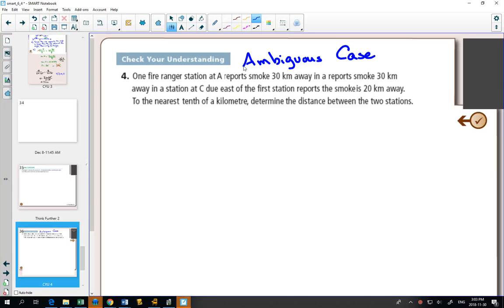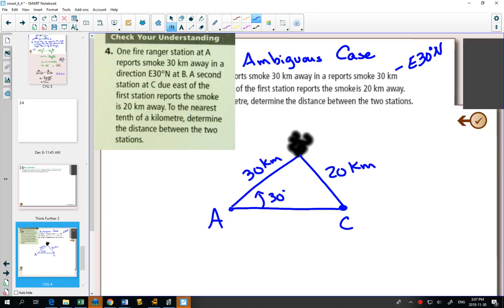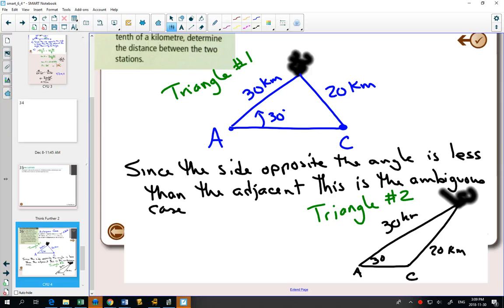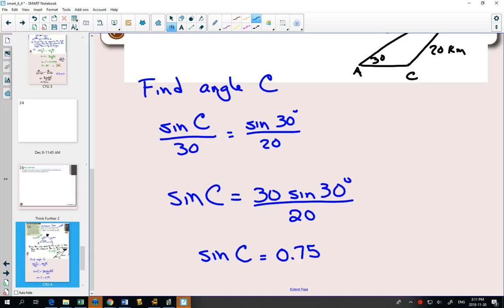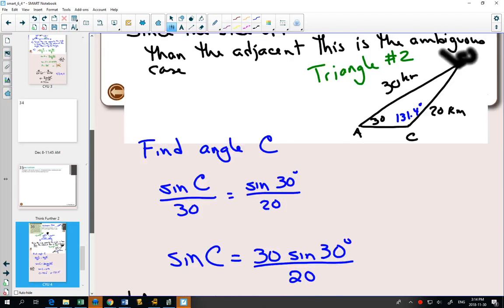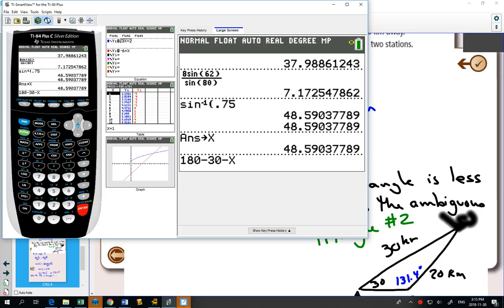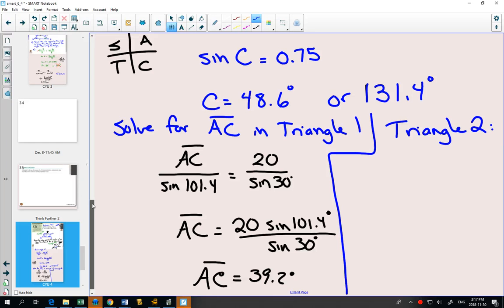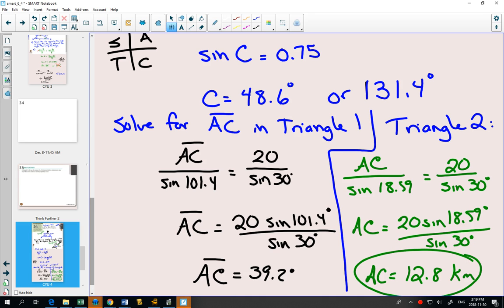30SP 6 4 Example 4